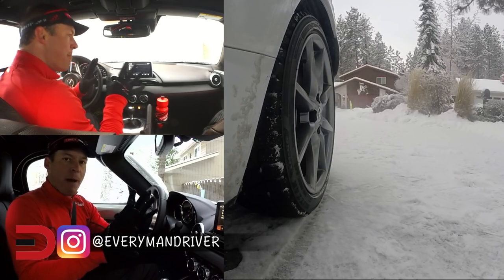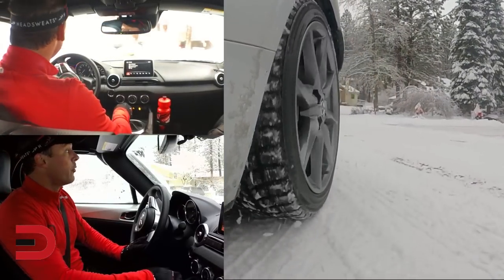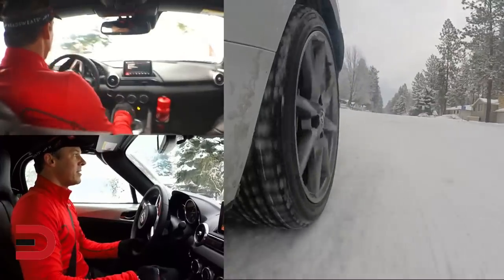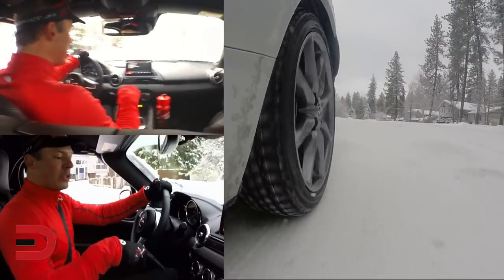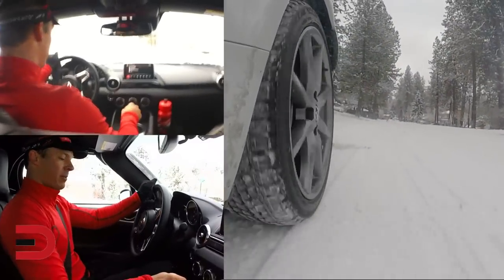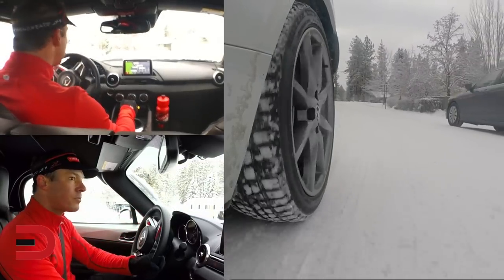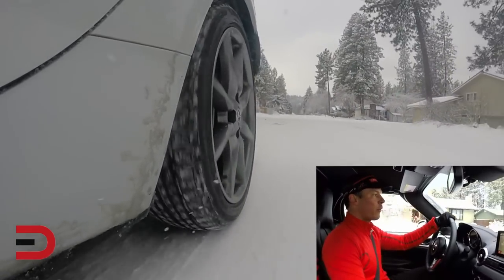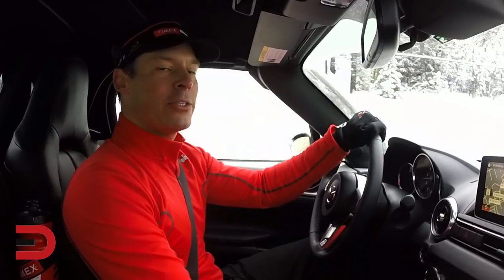Snow Driving: 2017 Mazda MX-5 GT on Everyman Driver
PRODUCTS, REVIEWS & LINKS:
DJI Mavic Pro 4k Quadcopter Aerial Drone: